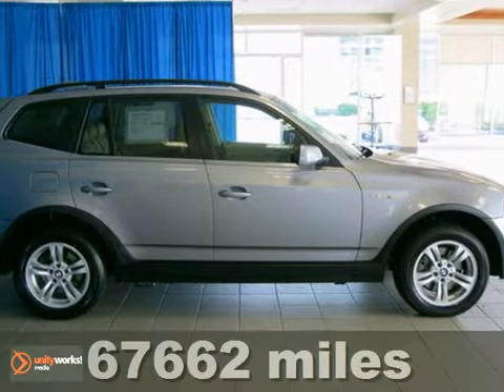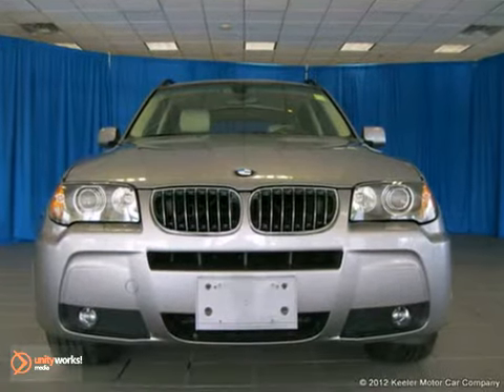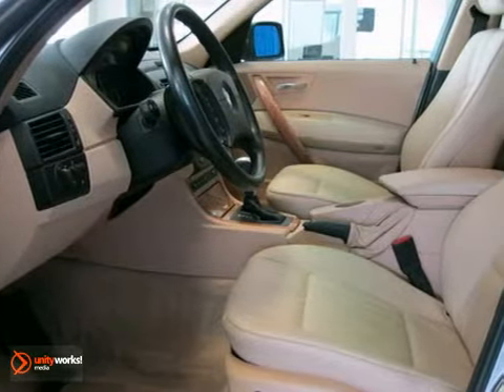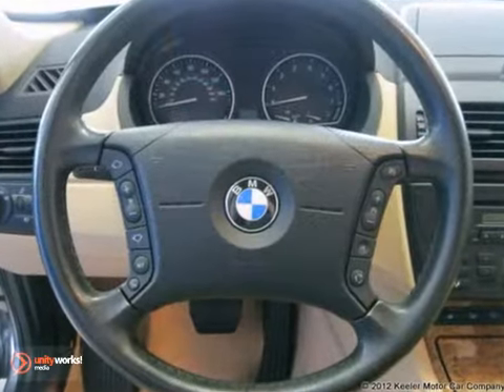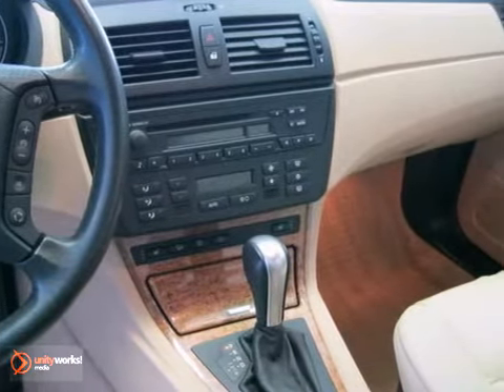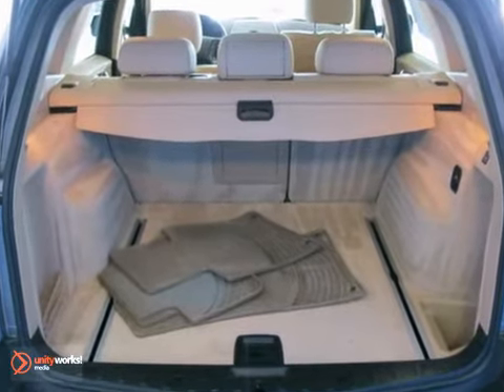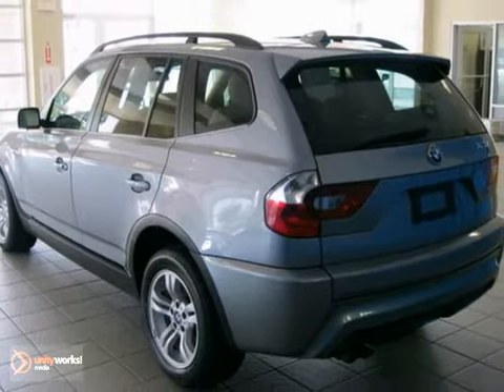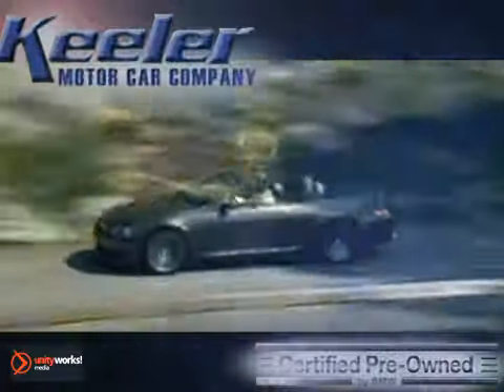2006 BMW X3-3.0SI B130089A in Albany Latham NY, NY - SOLD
SOLD - If you are looking for real value on a great used car, Keeler BMW invites you to call and make an appointment to view this 2006 BMW X3-3.0SI, stock# B130089A. We are conveniently located near Albany Latham NY, NY and known for our great selection, reliability and quality. Call to take a look at this 2006 BMW X3-3.0SI today.

Keeler BMW
1111 Troy-Schenectady Rd
Albany Latham NY NY, 12110